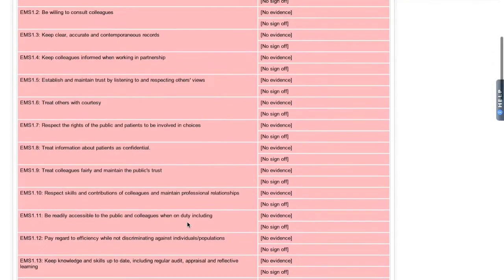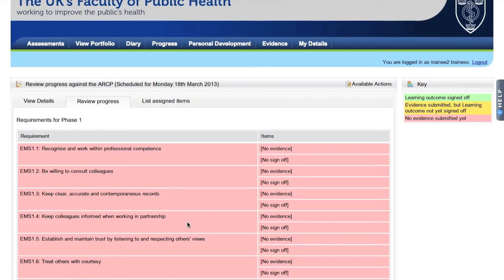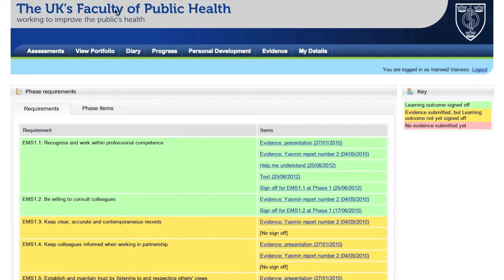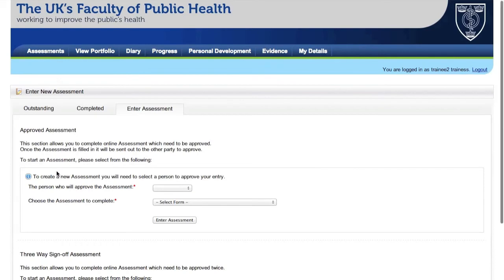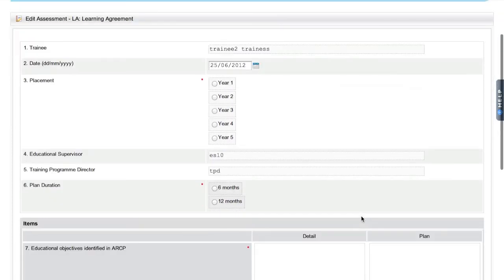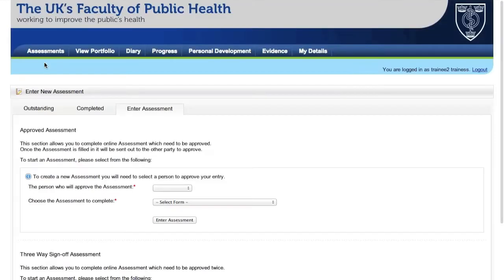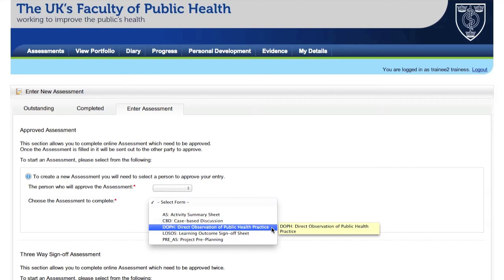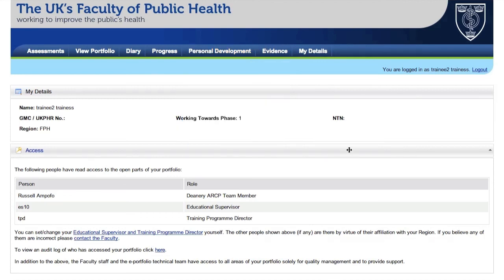FPH e-portfolio: extra useful info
Video 4 in a series of 4 talking through the latest iteration of the FPH e-portfolio